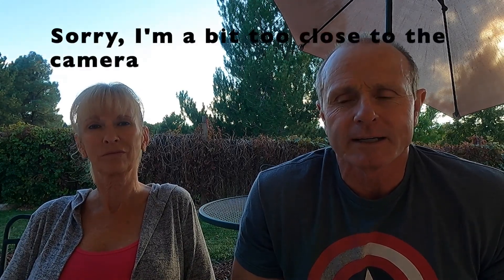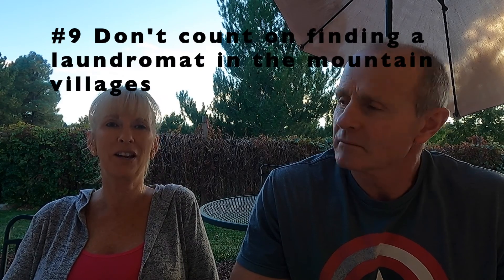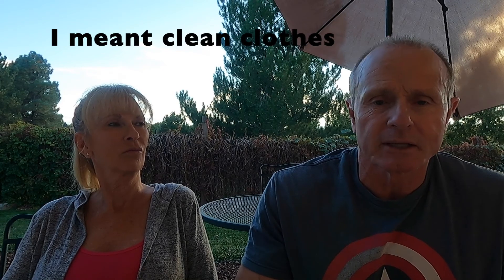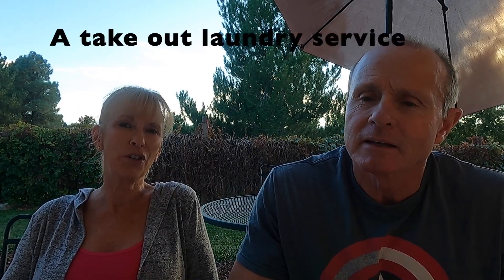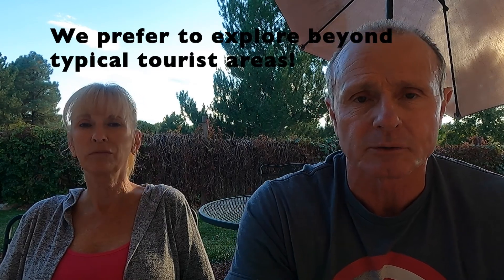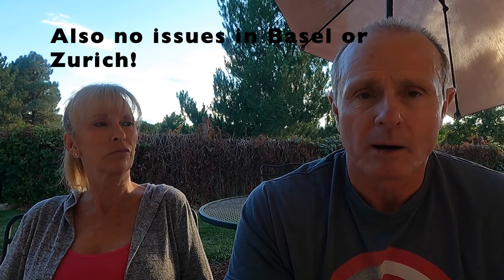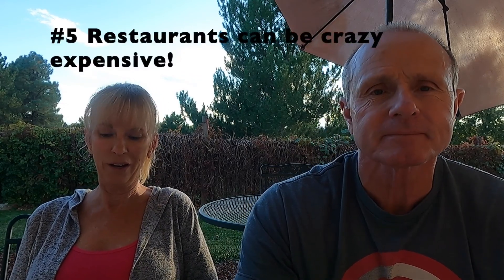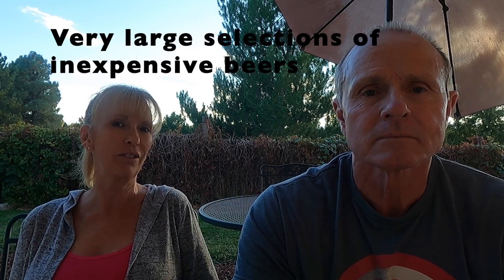Top 9 Killer Travel Tips for Backpacking & Vacationing in Switzerland and the Swiss Alps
Top 9 travel tips to save time and money while hiking and vacationing in Switzerland and the Swiss Alps.